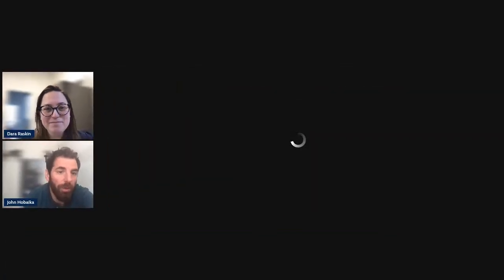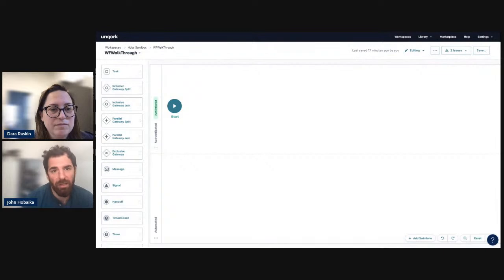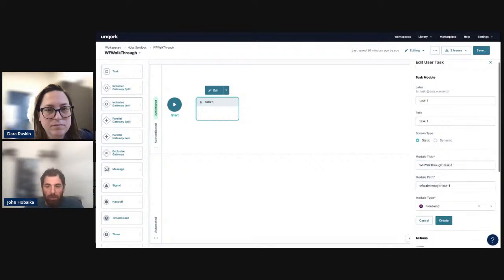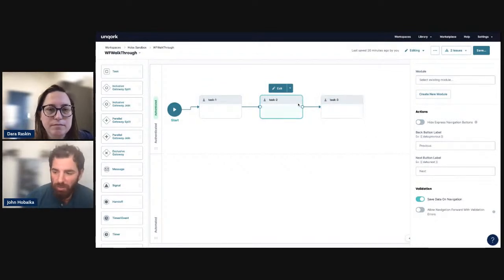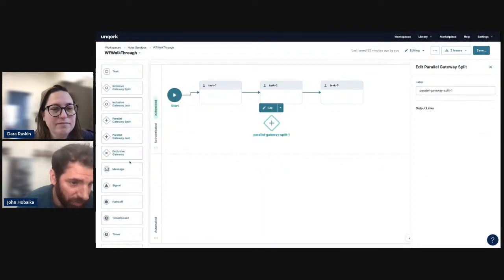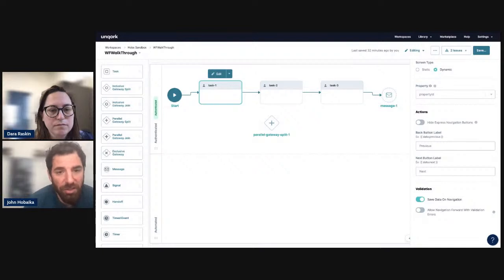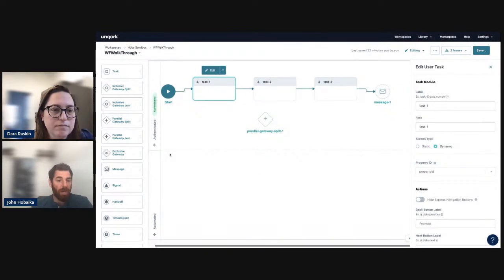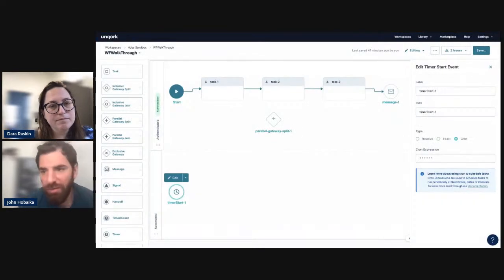Technically Speaking with Dara Raskin: Workflow feat. John Hobaika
Summer is here and so are the hottest tips + tricks! Tune in as Dara Raskin dives into Workflow with guest, John Hobaika, Principal Solutions Architect at Unqork. Bring your questions and your notes, it's going to be a good episode!